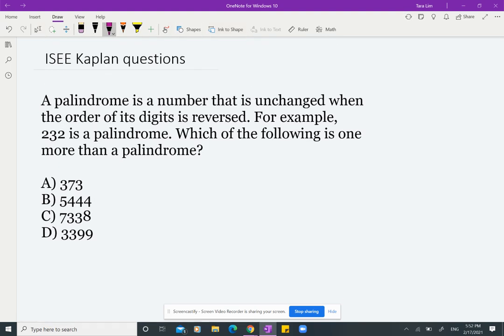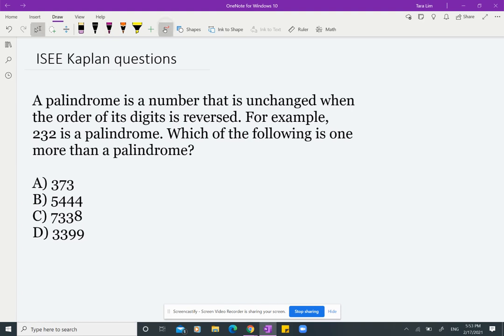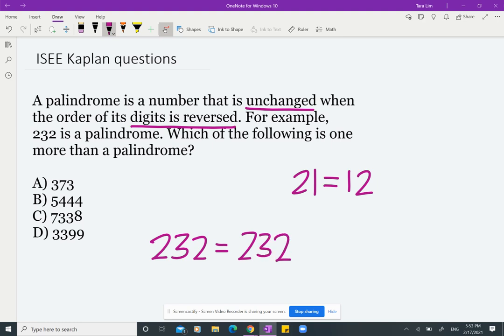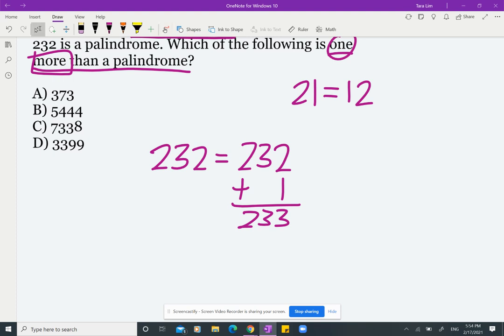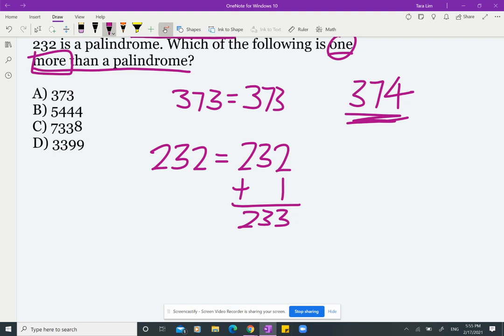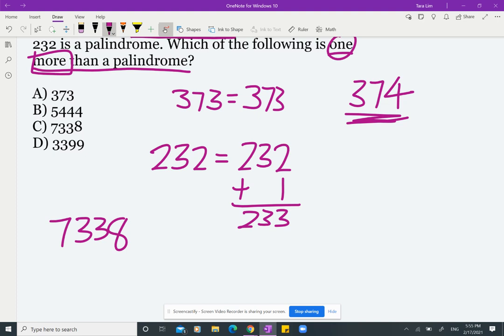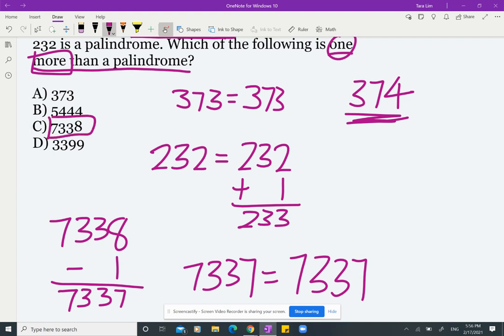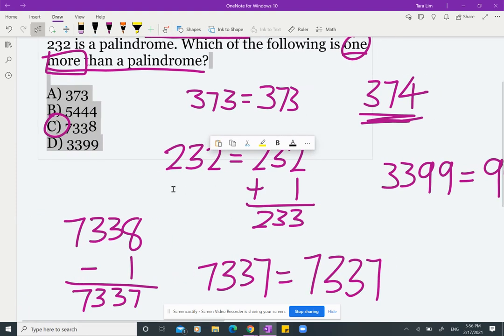A Palindrome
ISEE Kaplan Pg. 413